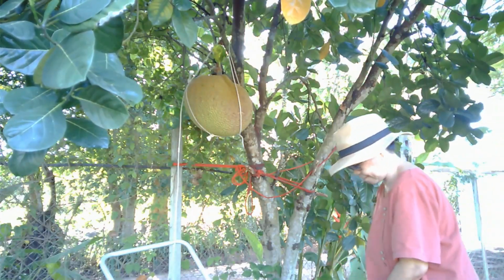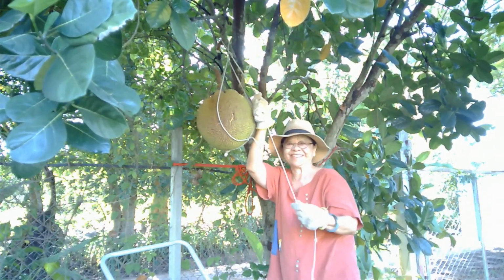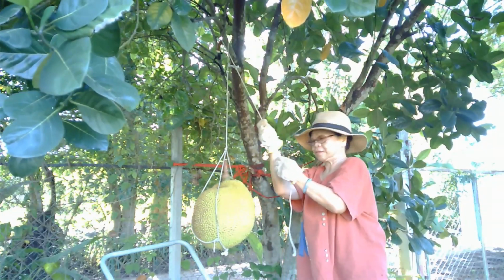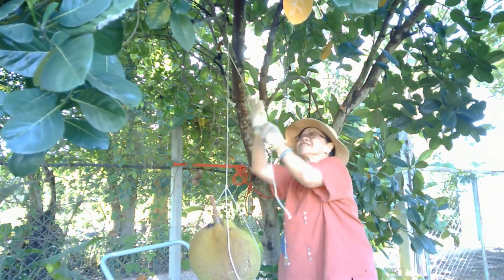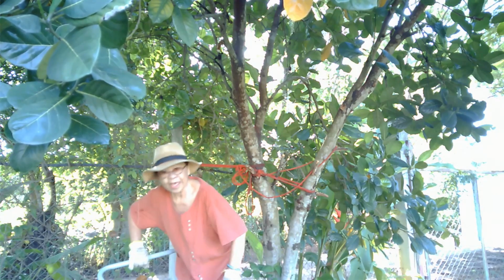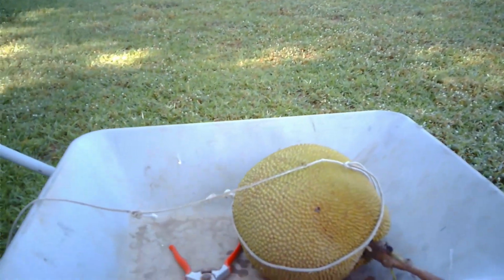PLAYDAY FOR JOHN AND SUSI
Thai - Aussies lifestyle for John & Susi in Chiang Mai , in On- Tai Sankamphang This morning, John my husby had been busy fixed his PCP While Susi was cutting jack-friut down. เมื่อเช้านี้ลุงจอห์นยังซ่อมแก้ไขของเล่นเวลาเดียวกัน สุภาลักษณ์ไปตัดขนุนสุกลงจากต้น